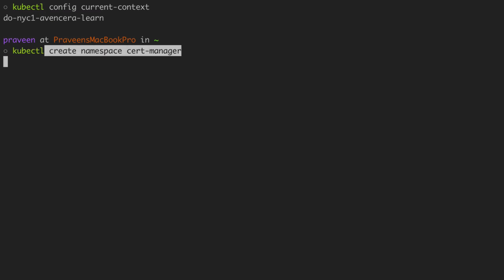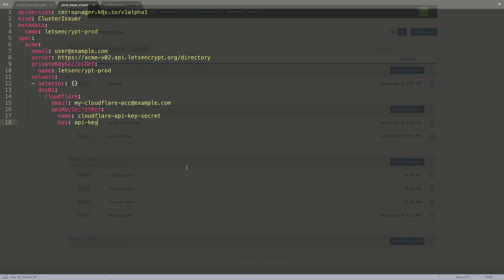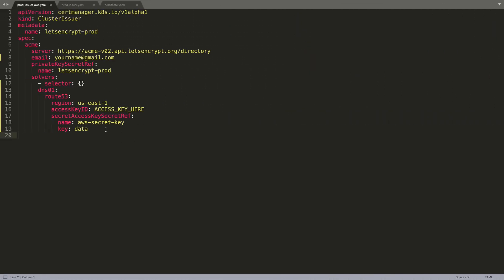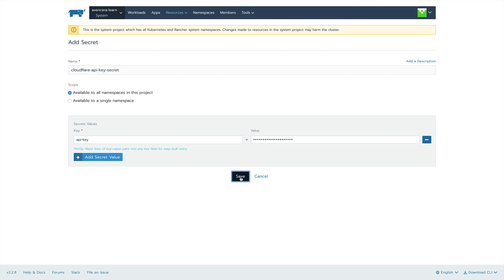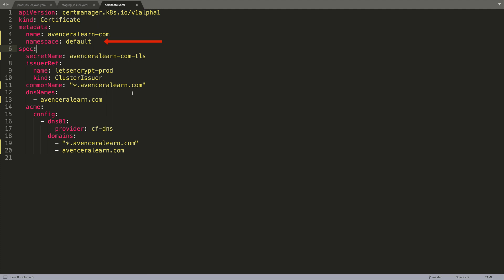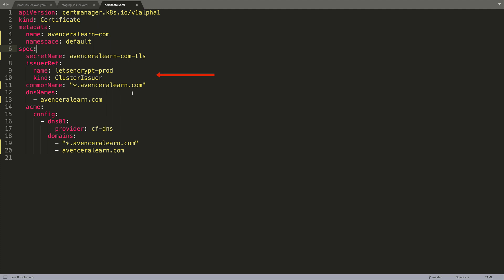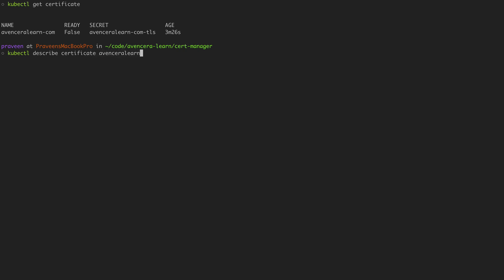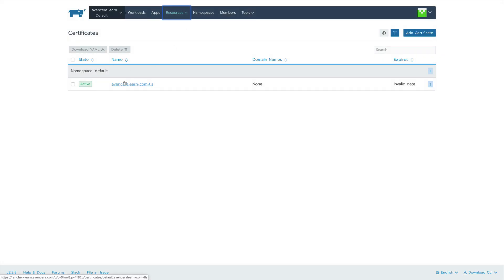Install and Setup Cert-Manager for Automated SSL Certificates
In this tutorial I will show you how to install cert-manager. You will also learn how to get it setup to automatically create and renew SSL certificates for domains with DNS managed by cloudflare or AWS Route 53.